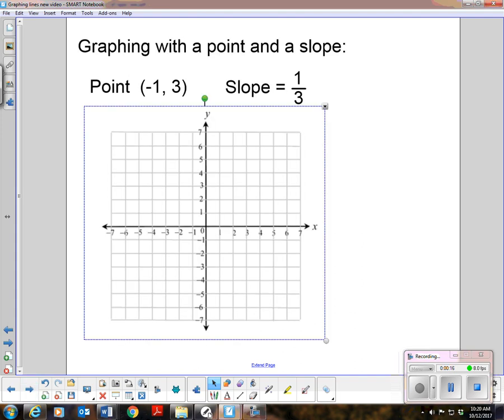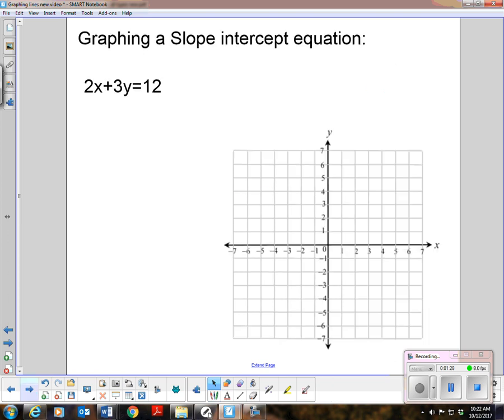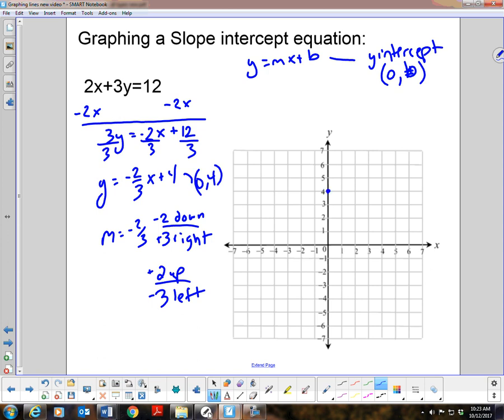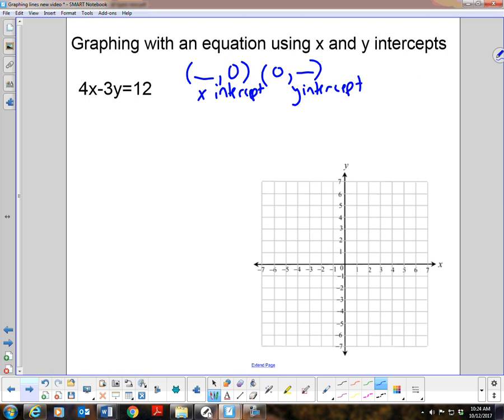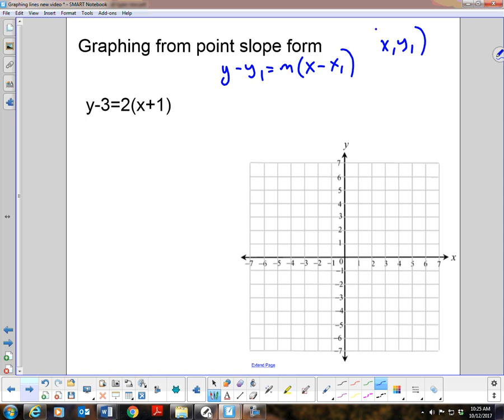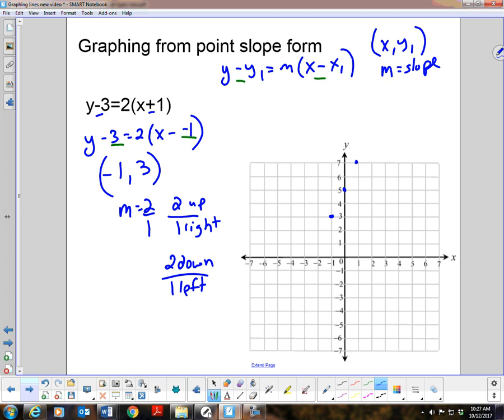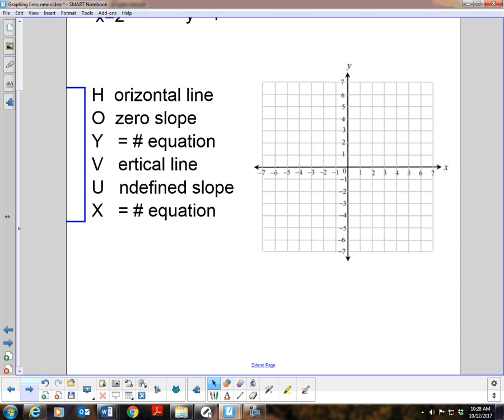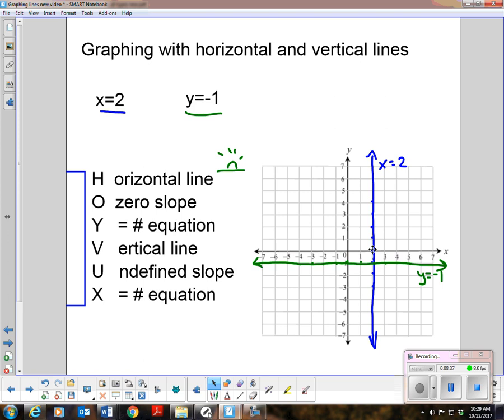Graphing lines new video Complete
Video notes graphing lines.  This video will go through different ways of graphing lines with different types of information.